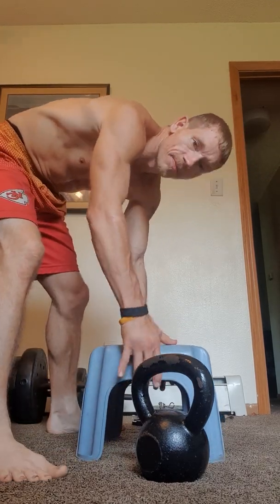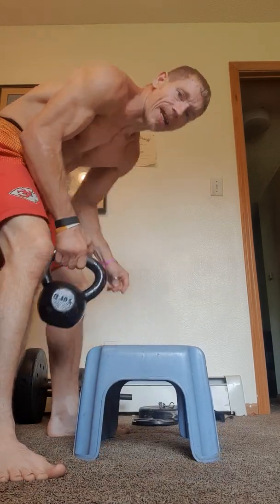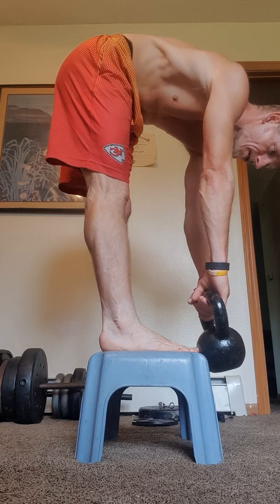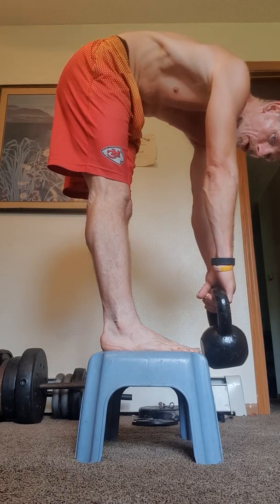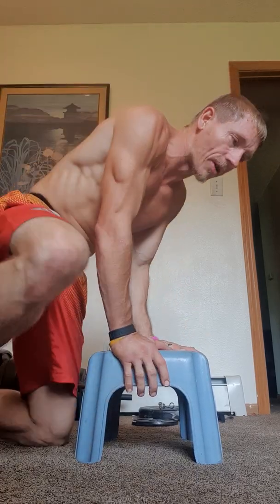Lower back pain- Day 9